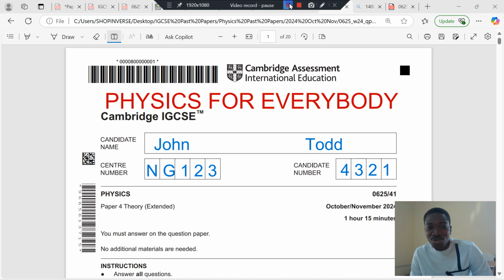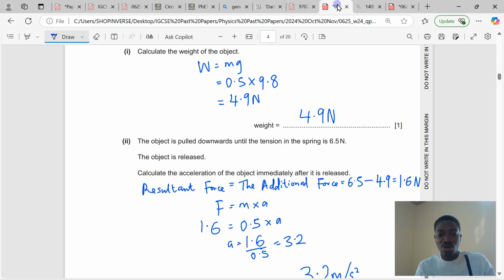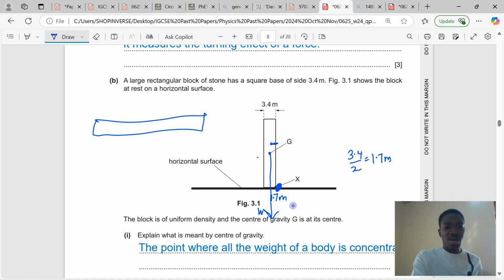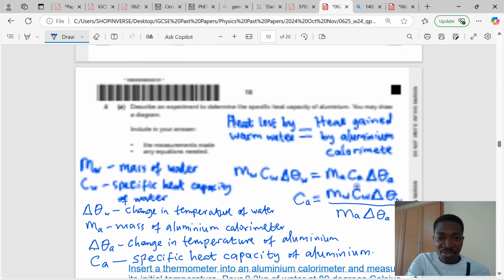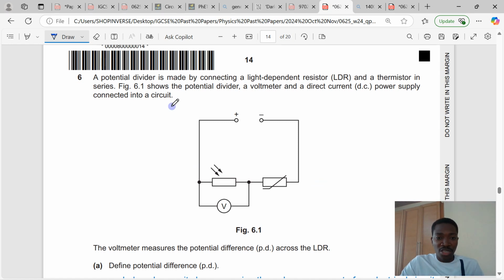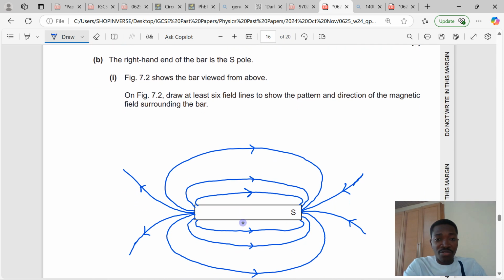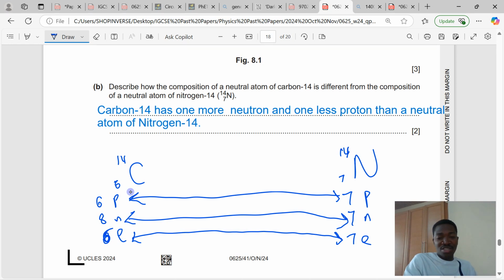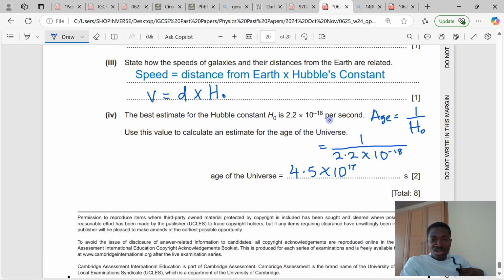2024 Cambridge IGCSE Physics 0625 October/November Paper 41 0625/41/O/N/24